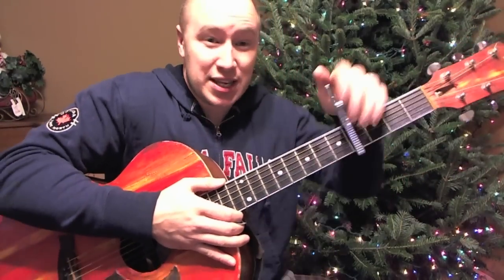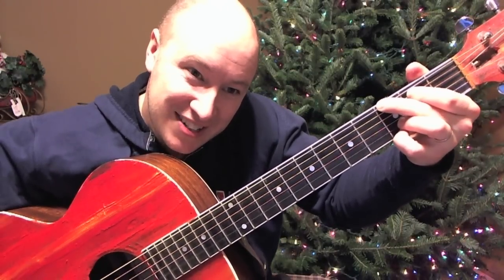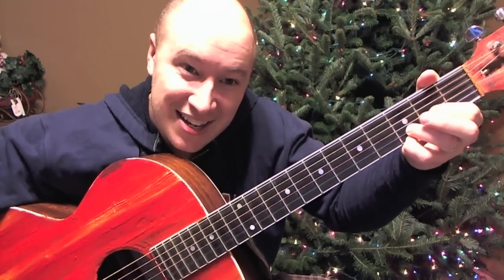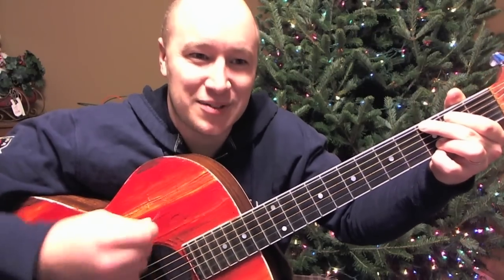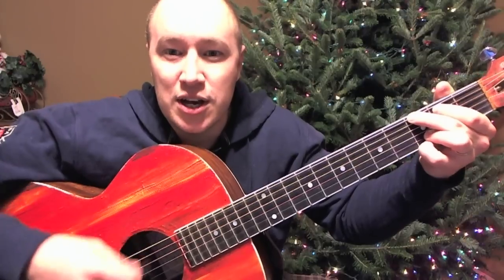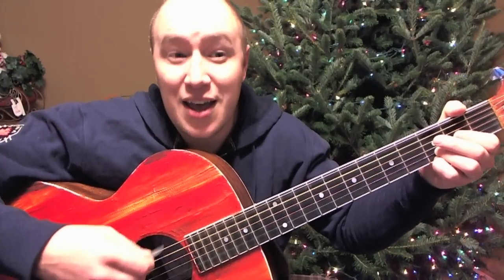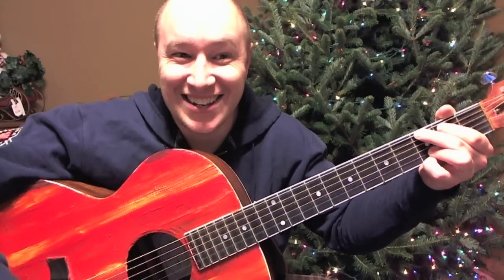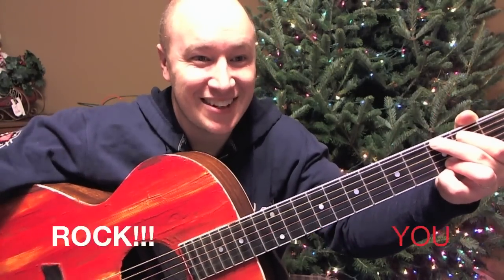Jingle Bells- Guitar Lesson (EASY) Todd Downing